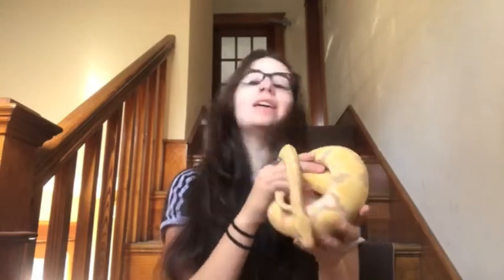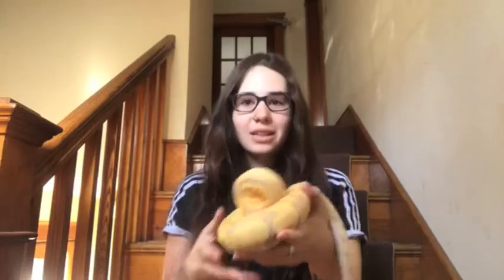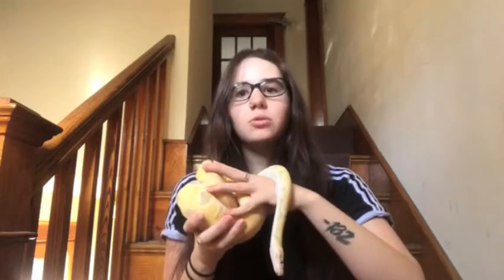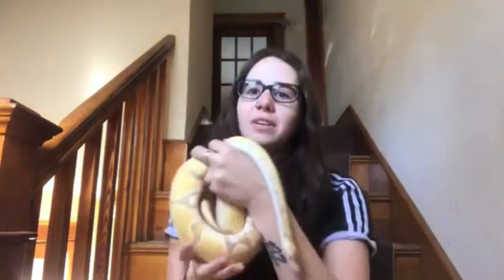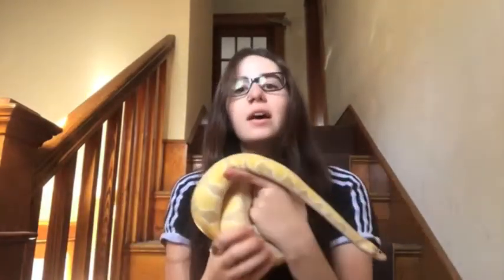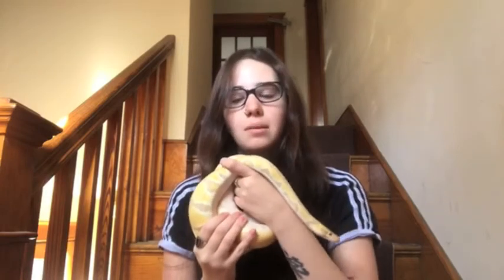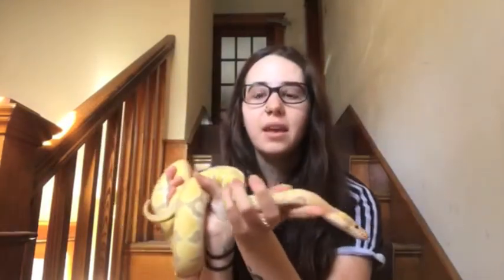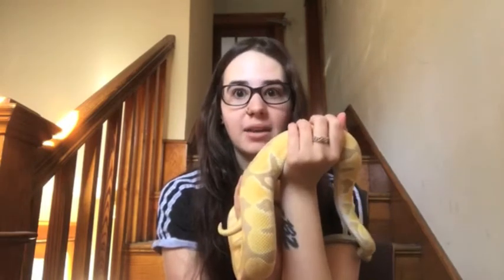How To Survive A Power Outage With Reptiles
if you have any other tips, drop them in the comments below! stay safe through this storm and any future natural disasters